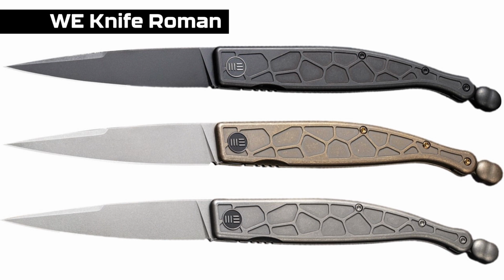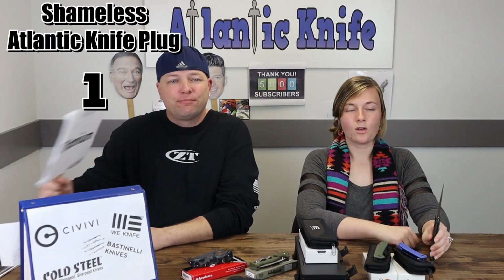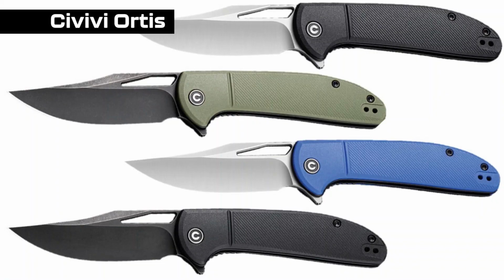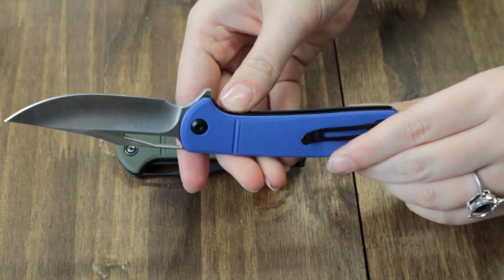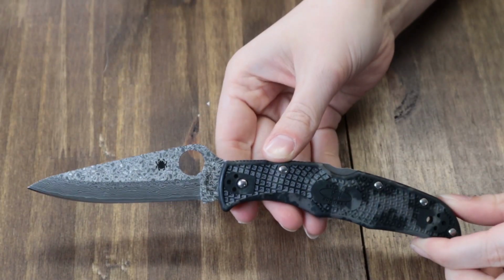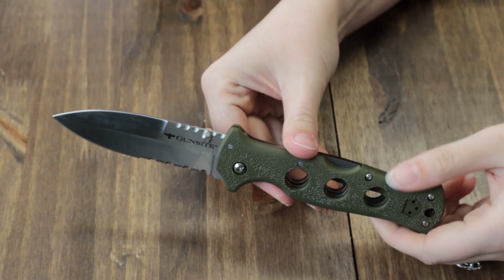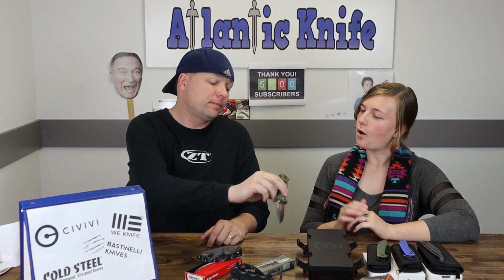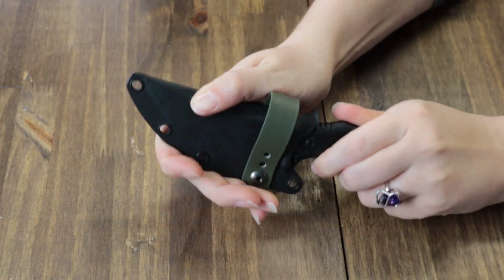Top 3 Best Folding Knives & 1 Fixed Blade from Cold Steel & We Knife | Spyderco Giveaway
This week Cee & Jul hit the best new folders & fixed blades from companies like; Cold Steel, Bastinelli Creations, Civivi & We. All the star players are present this time, straight down to the latest pocket edc’s like the Civivi Orits and the Cold Steel Gunsite Counter Point 1. Cee does not mind singing the praises of the OD Green Griv-Ex handle of the Gunsite, along with its Cold Steel iconic Tri-Ad Lock. Followed closely by the Bastinelli’s Fixed Blade Chopper (it’s not a motorcycle), a knife with an amazing trailing point M390 blade and heavy deluxe storage case. The most “unique” knife on the table this week however, is the We Roman: a titanium framelock with an interesting twist. If you want to know what, you just have to watch. Sorry.

We’ll also be hosting a Halloween & Thanksgiving Special, so be on the lookout for updates and sneak peaks.
Catch Cee & Jul here every week on Atlantic Knife’s YouTube Channel! @Atlantic Knife
We’re also giving away the Spyderco Endura 4 Limited Edition Damascus Steel Blade Knife on our blog. Just answer the AK Trivia question and you’re in!
Make sure to watch our show every Friday to see if you’ve won!
All knives are available at Atlantic Knife.com (See links below).
Find us on our social media pages and our website through the links below, so you can contact us directly should you guys have any questions about a giveaway, a product or if you just want to chat.

Links for This Weeks Knives